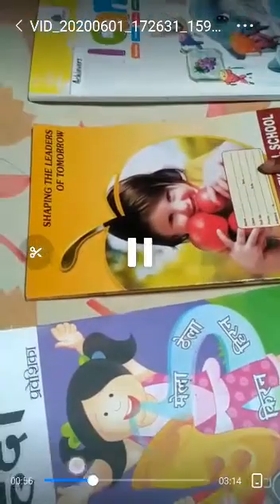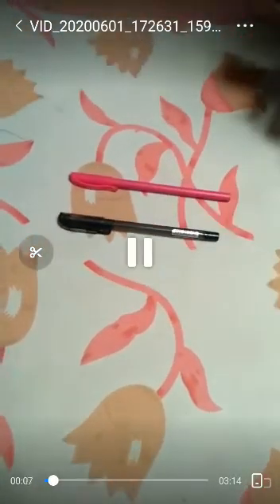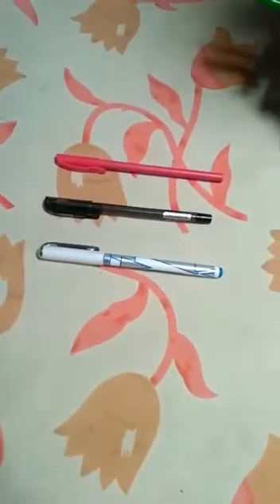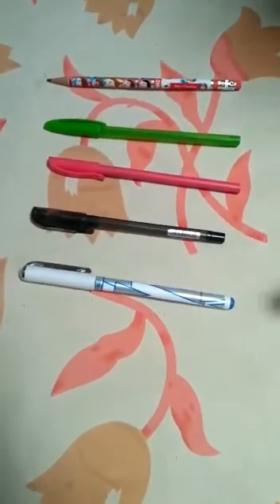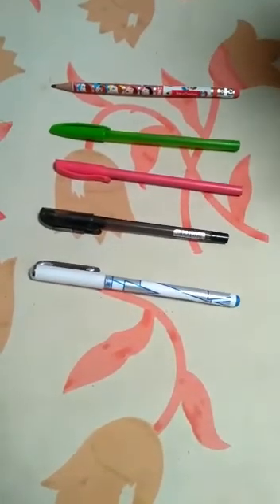UKG BOOK 4 THEME 13 DAY AND NIGHT DAY 7 (V107)